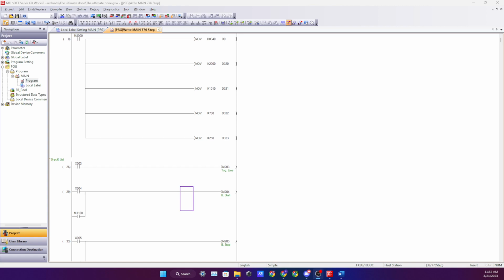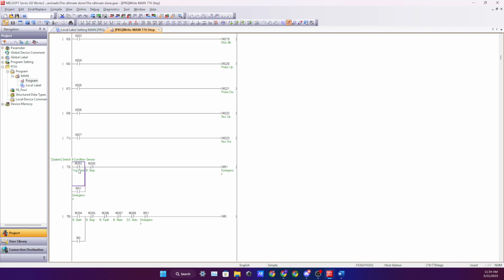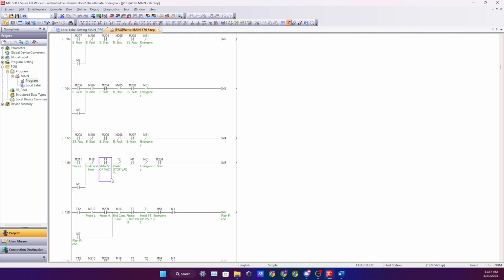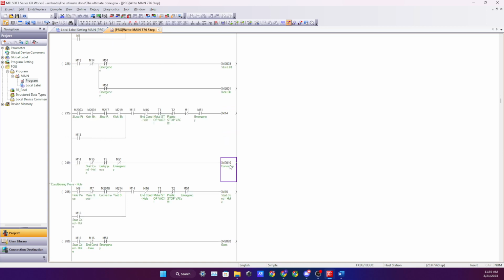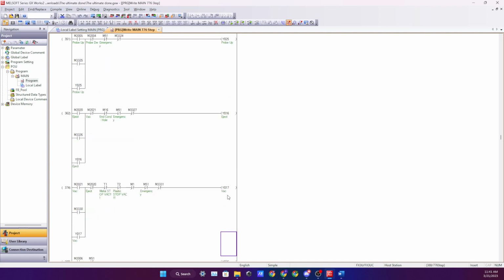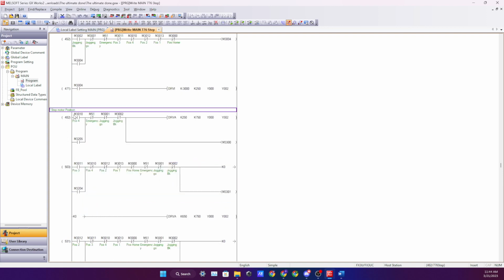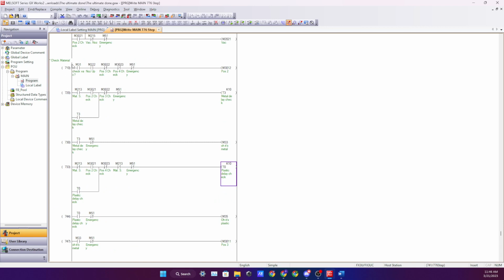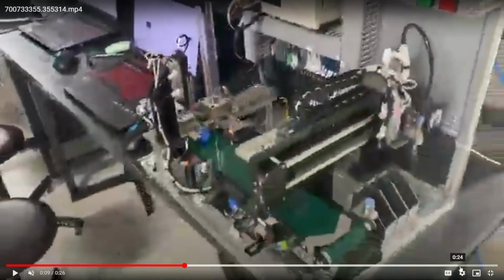Industrial Automation midterm individual work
Passakorn Pattarapakorn
63011240